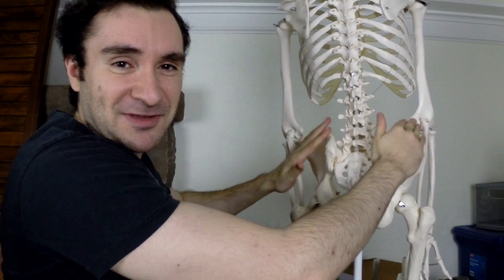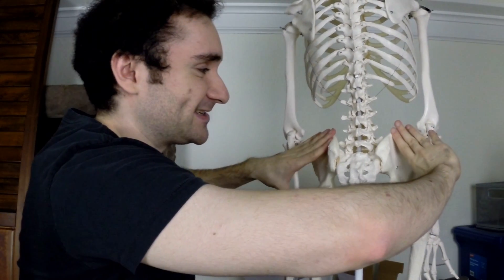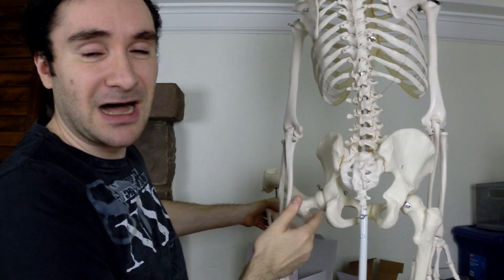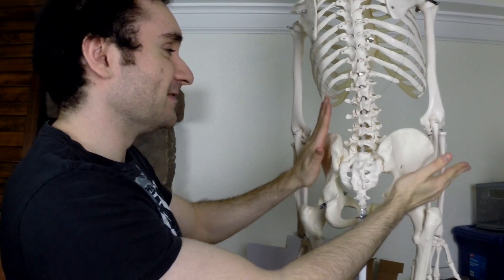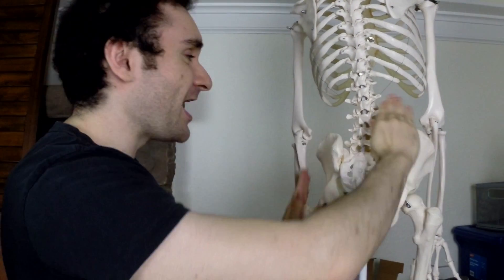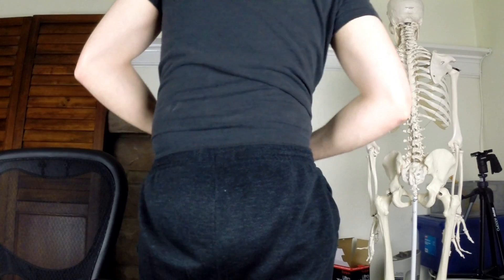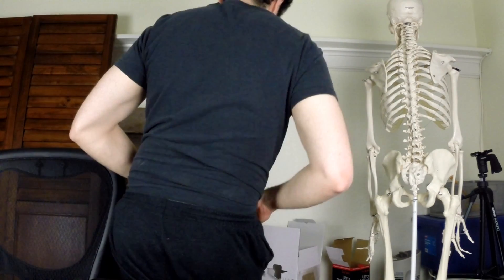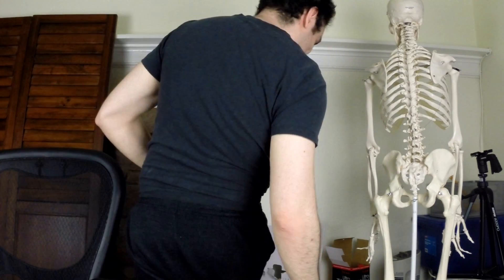Gluteus Medius Muscle: Why It Is So Important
Thumbnail Image From © Sebastian Kaulitzki / Fotolia

The gluteus medius muscle is extremely important in stabilizing the hip.  It is also crucial in you performing hip abduction and controlling hip adduction.

When the gluteus medius muscle is weak, your body can do something called Trendelenburg Gait.  Basically, when you walk or run, one leg is going to be supporting your entire body weight periodically throughout.  If the gluteus medius muscle on your support leg is strong, your pelvis should stay level.  If this muscle is weak, your pelvis can drop towards the opposite side.  This can stress your lower back, hips, knees and feet.  Because we take thousands of steps per day, it is important that this muscle is strong.

To strengthen the gluteus medius muscle and give your body greater hip stability, there are several exercises you can do.  You can lay on your side and do side-lying leg raises.  You can also do lunges and single leg squats, provided you use good form.